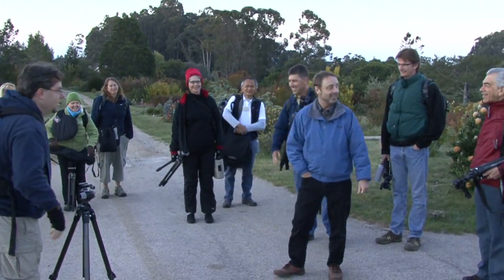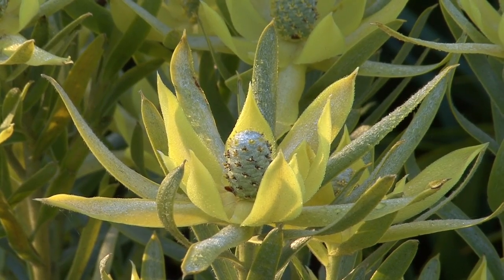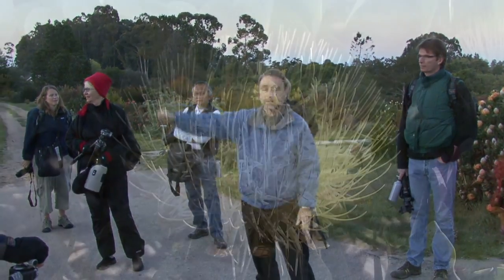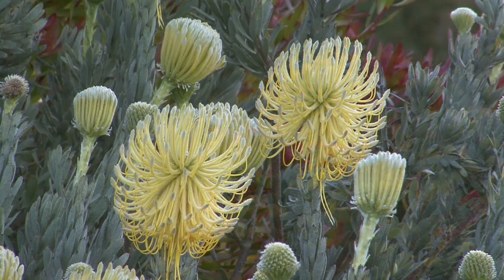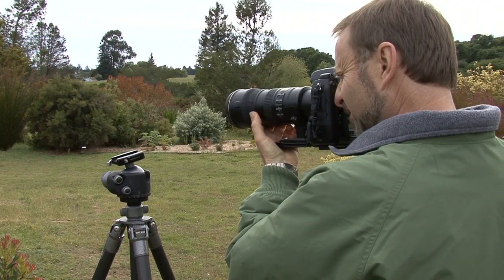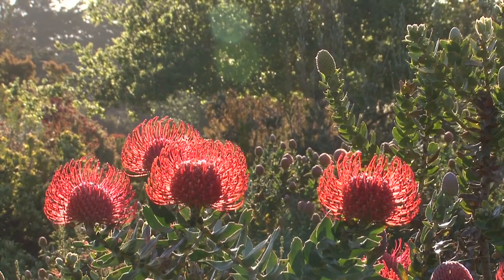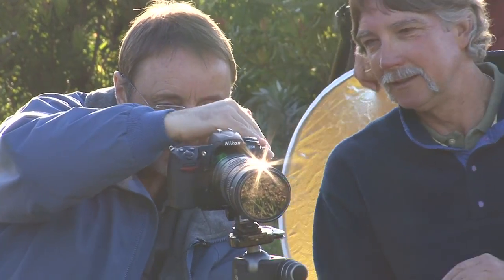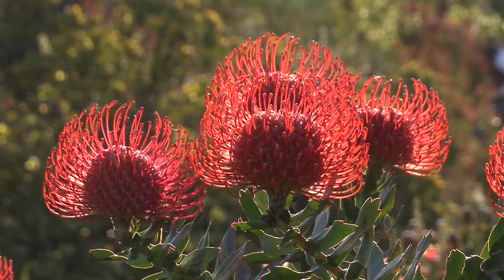Frans Lanting Photo Workshop, "The Art of Seeing"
A field session from a photography workshop with Frans Lanting in Santa Cruz, California